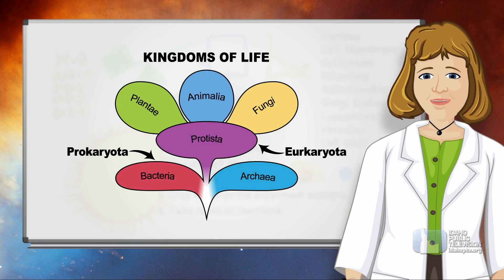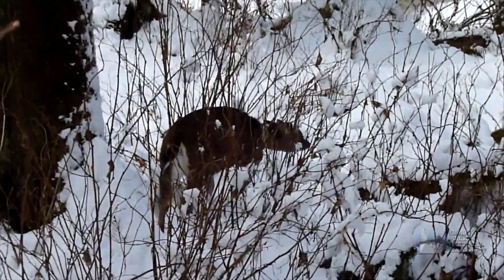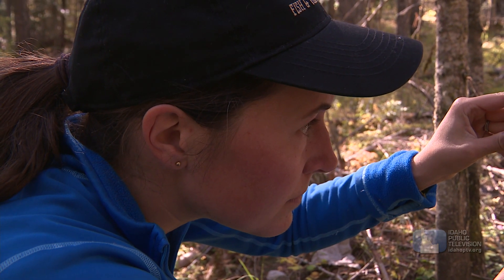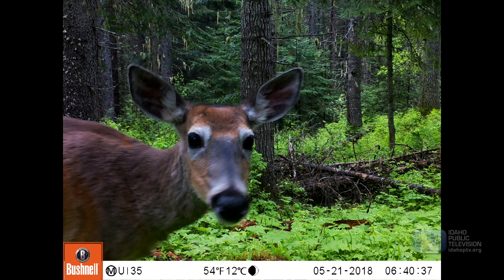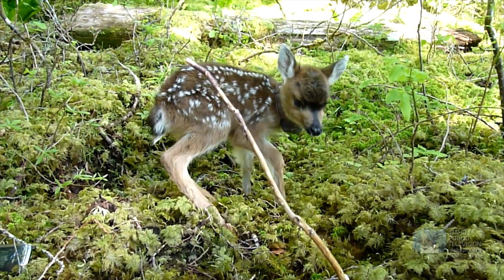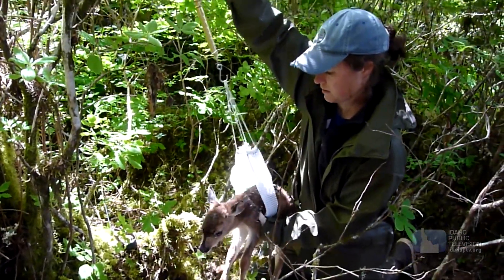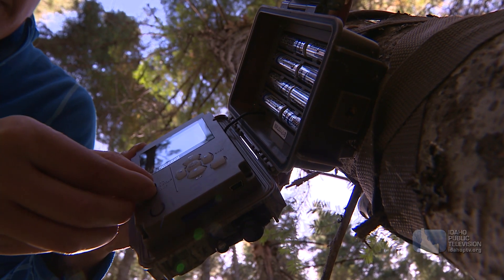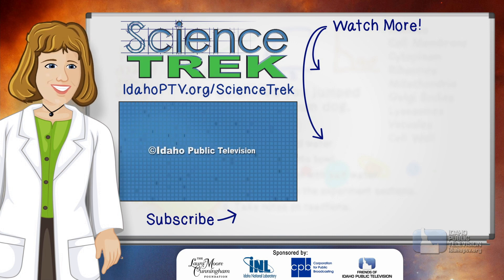Sophie Gilbert: Wildlife Biologist | Science Trek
Biologists classify into the Kingdoms of Life as part of their job, but they do much more.  Meet Sophie Gilbert, a wildlife biologist, as she spends a day capturing pictures of wildlife to study forest and animal health.

Kingdoms of Life ['kiɳ-dᵊmz-ᵊv-līf]
How things on Earth are classified into groups so scientists can study them.

In order to make sense of the world, scientists have decided how to group or classify things on Earth. The science of classification is called taxonomy. Scientists start by deciding if something is alive or not alive. The item is then classified into one of three domains and then into various Kingdoms of Life.  Meet Sophie Gilbert, a wildlife biologist, in this episode of Science Trek!

You'll find lesson plans, facts, games, and more on our Science Trek